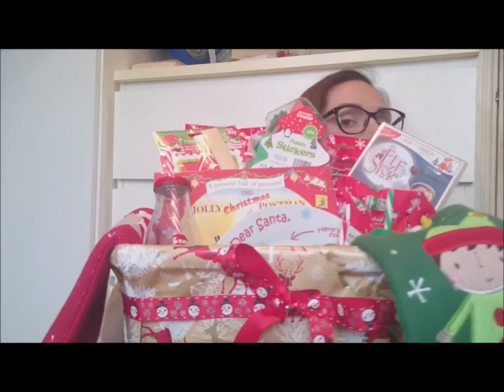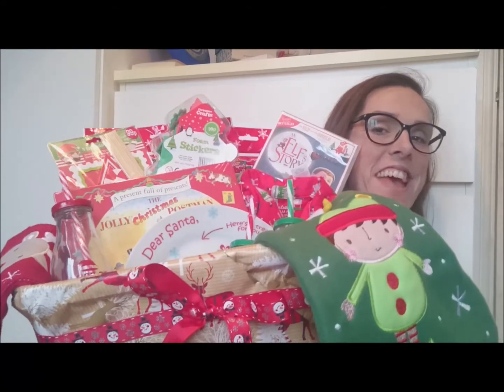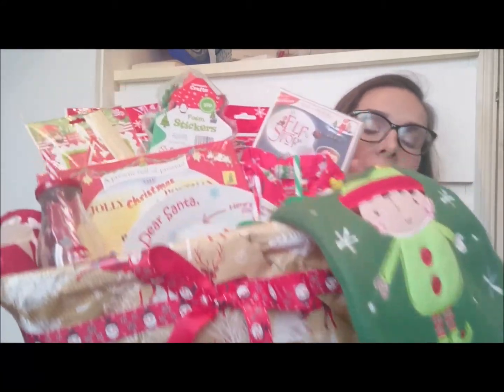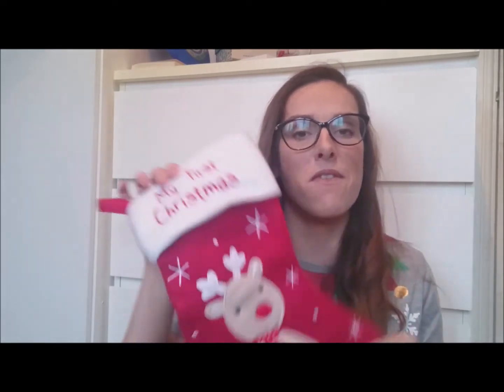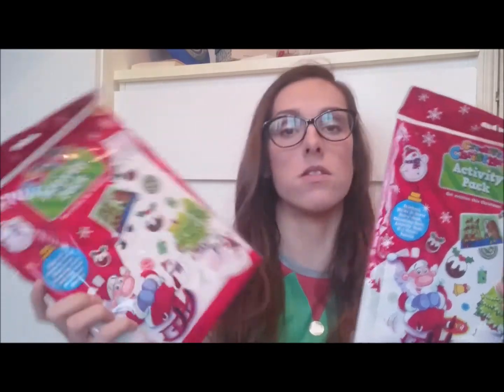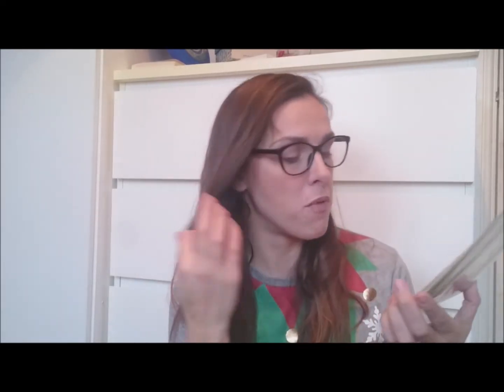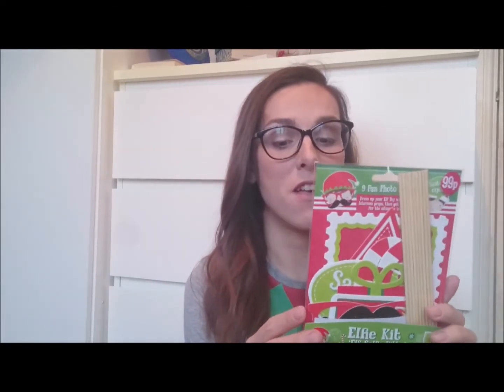Christmas Eve Box - Vlogmas Day 15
Hi everyone,

Here is what I am putting in our Christmas Eve box!

Hannah